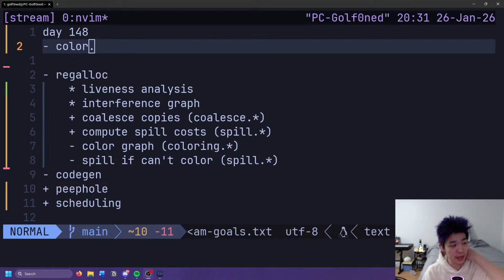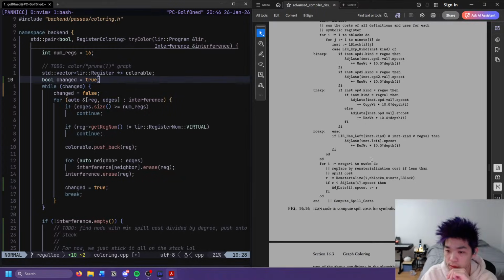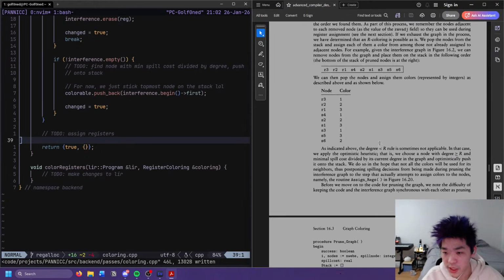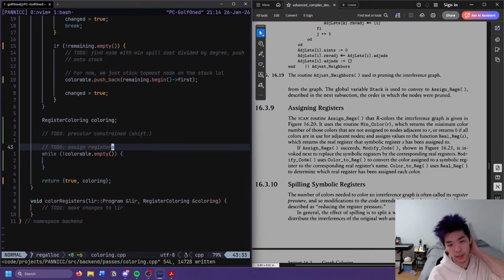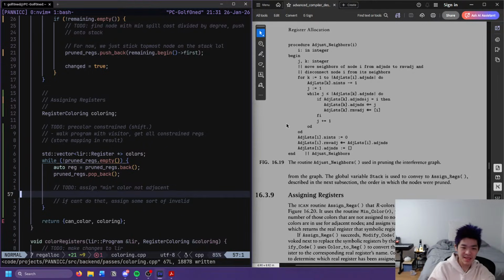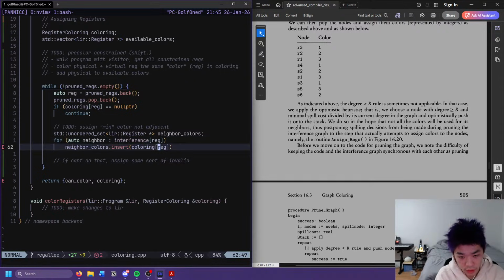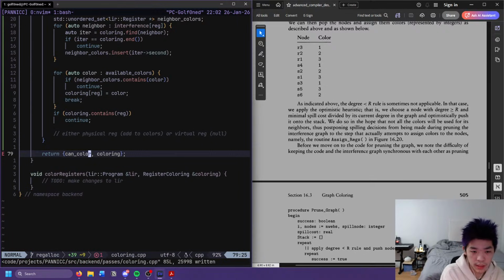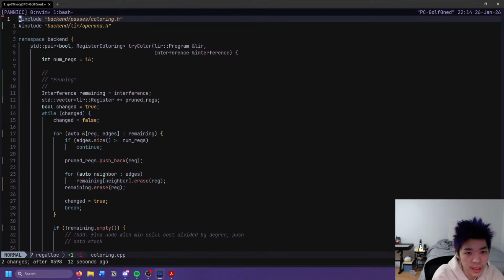studying compilers every day until i land a compiler role (day 148)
color color color